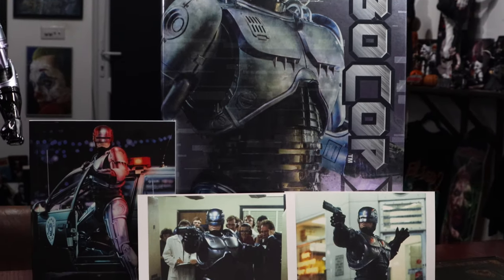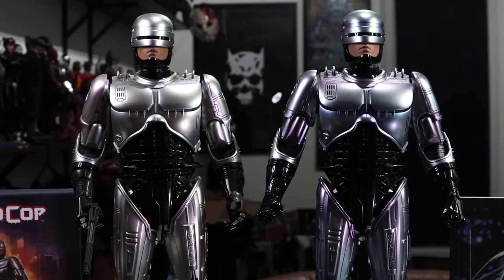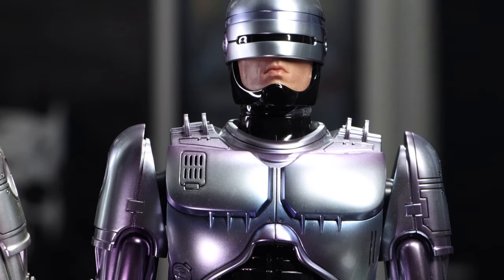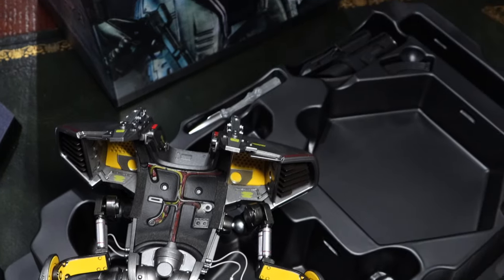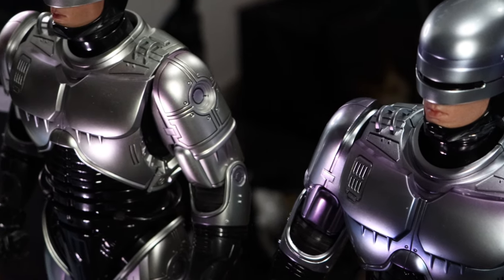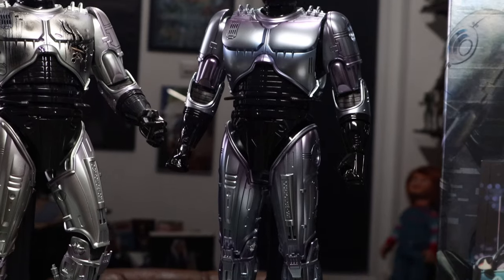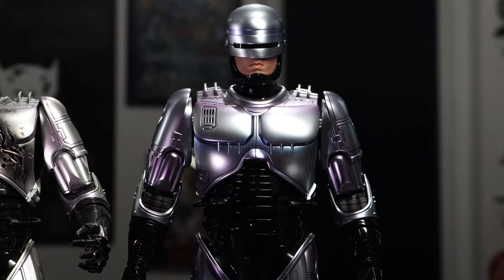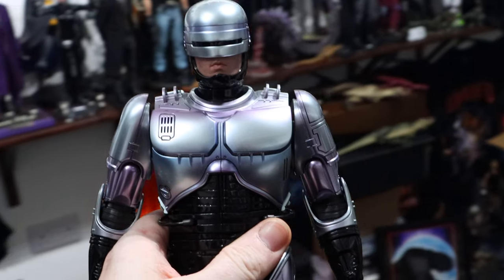HOT TOYS ROBOCOP 3 REVIEW / COMPARISON